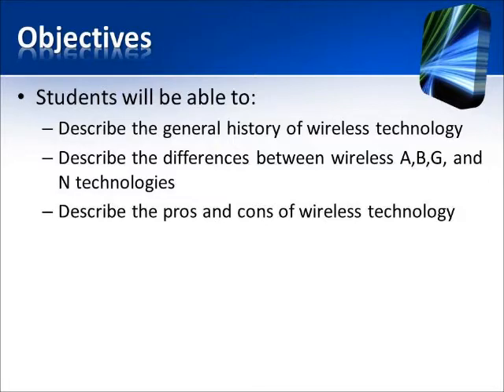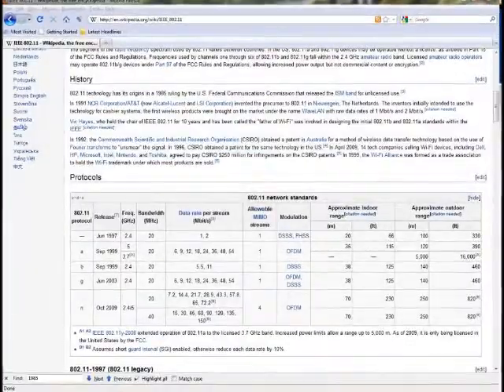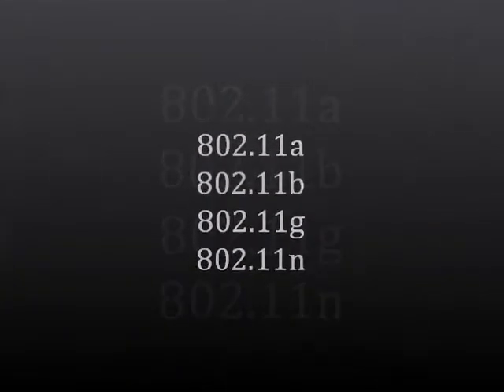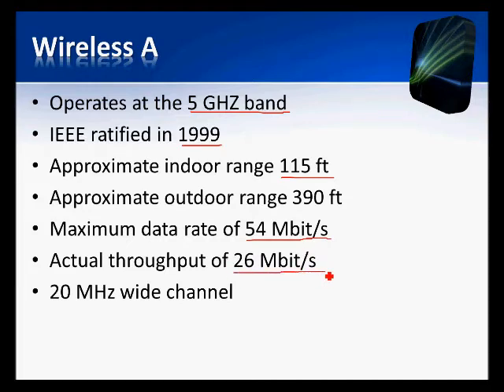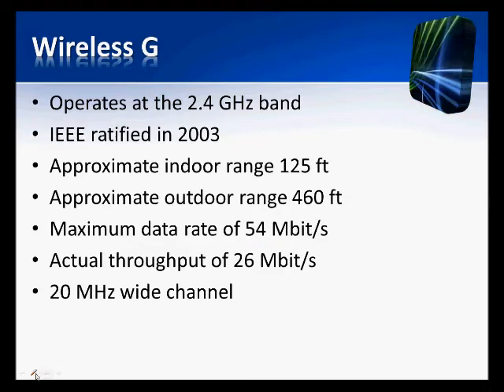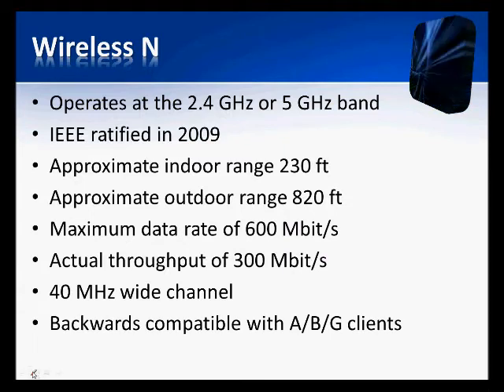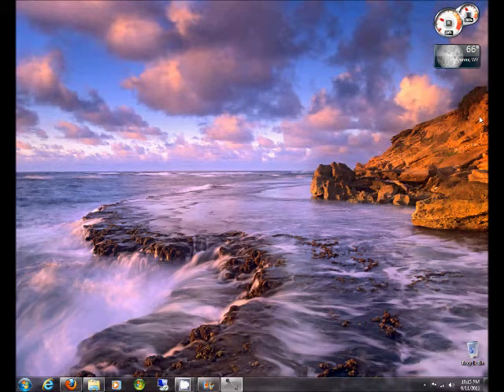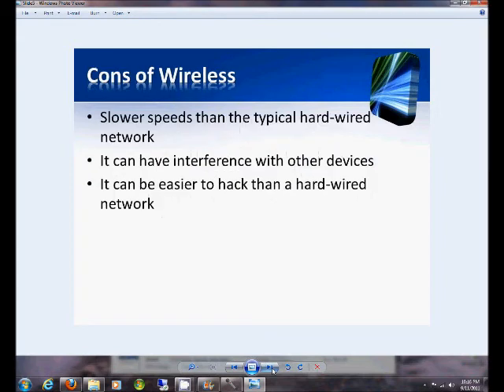FinalMovie.wmv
Wireless Technology Movie.